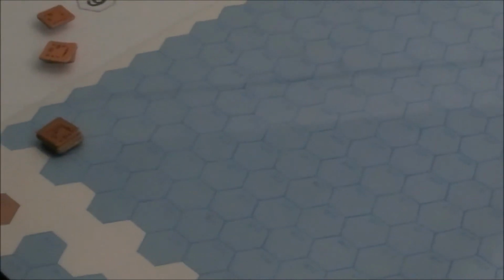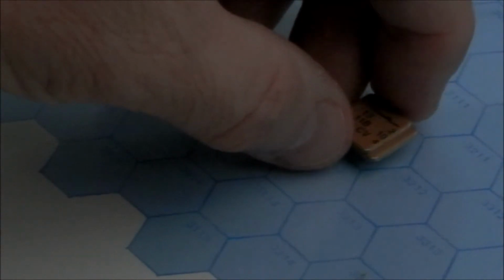SIMCAN BATTLE STATIONS MOVEMENT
In this video I show the basics of movement in Battle Stations!  Next we'll go over Targeting or Detection as I like to call it.